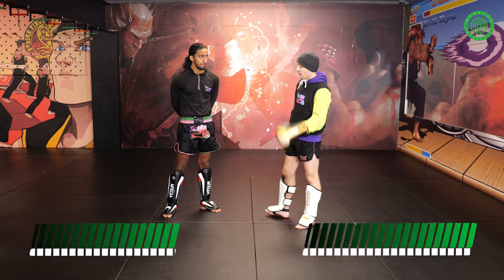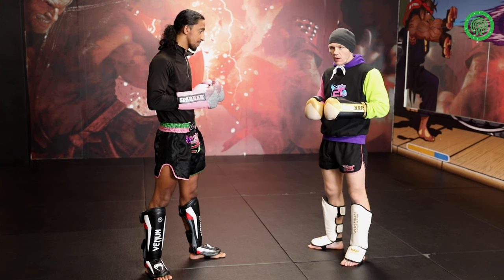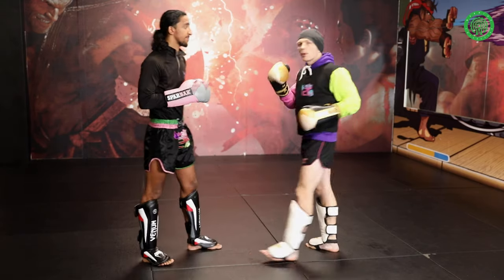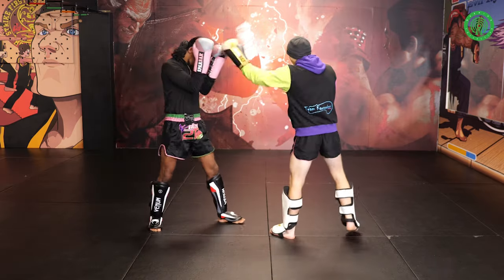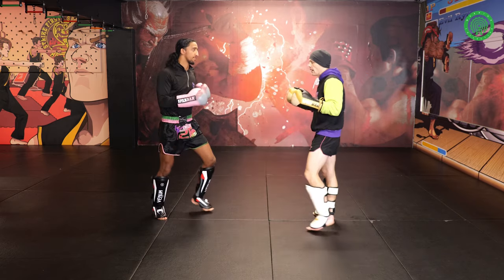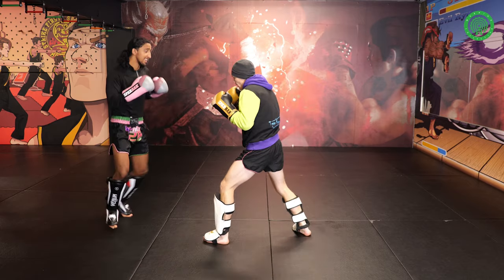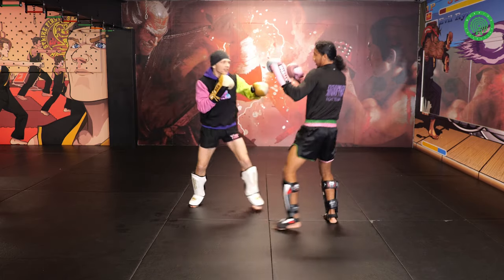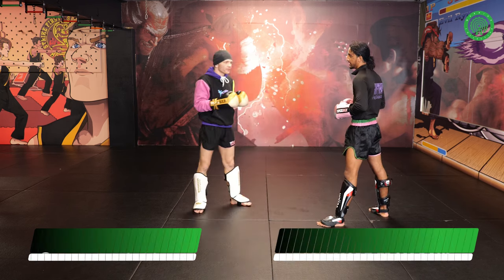Muay Thai Sparring Drills - Setting up Fast Punches with Paul Karpowicz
Some punches can often be hard to land when facing experienced opponents in sparring or competition.  Understanding how to change the look, rhythm and temp of the technique you are wanting to land often leads to increased success.  Here, world renowned Muay Thai coach Paul Karpowicz shows some of his favourite concepts and drills when it comes to setting up the lead hook.